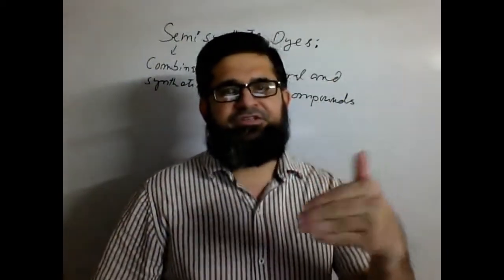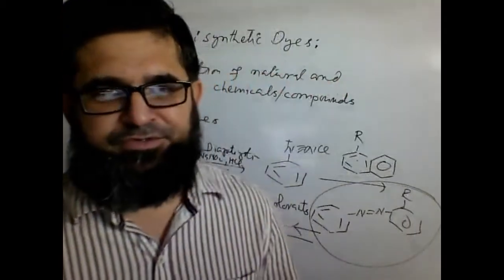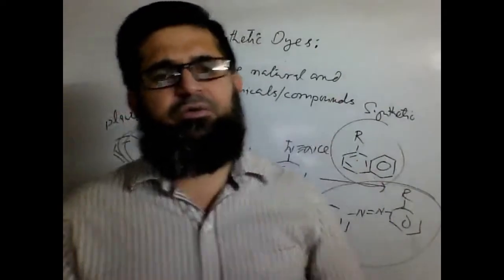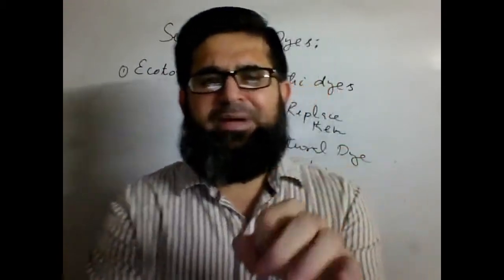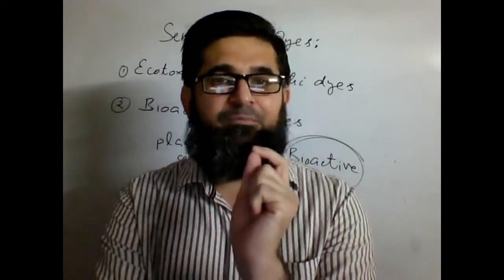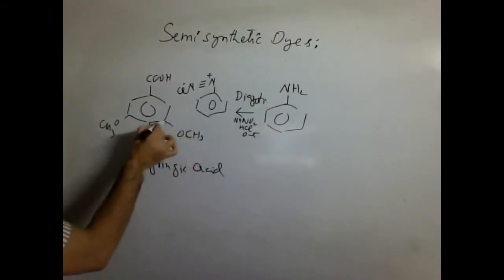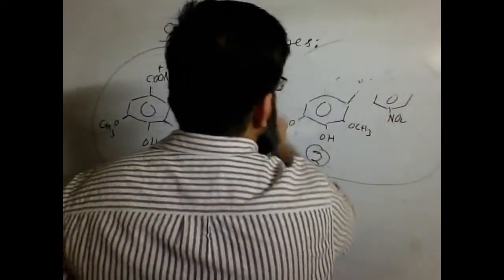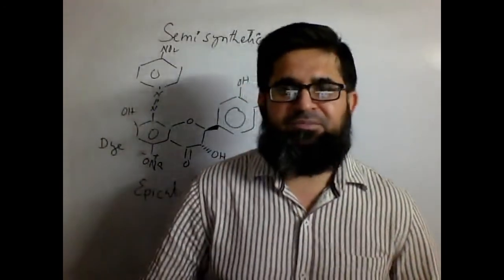Chemistry of Semi synthetic Dyes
Semi-synthetic dyes/ Eco-friendly dye preparation